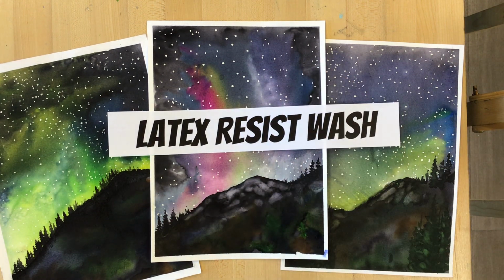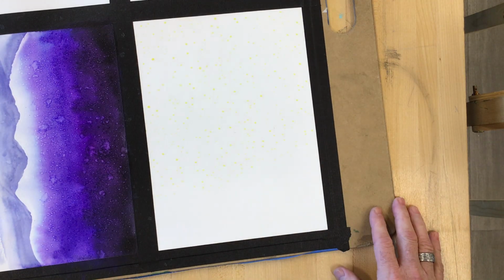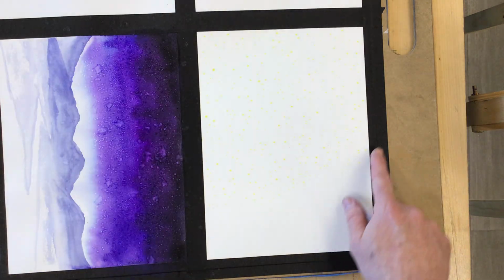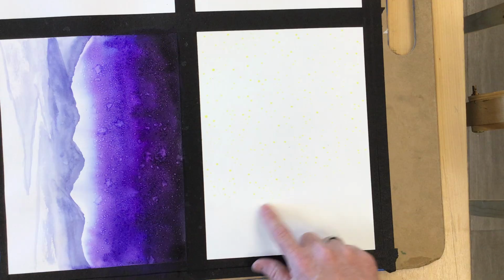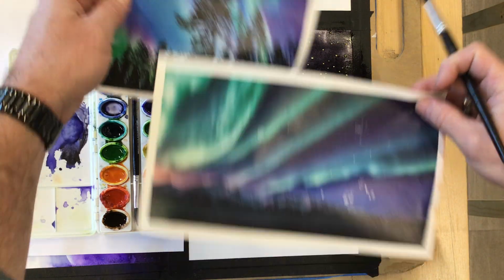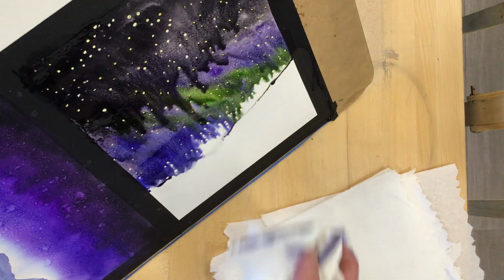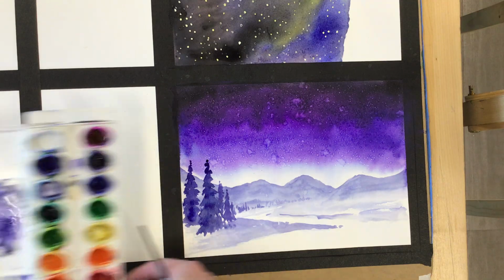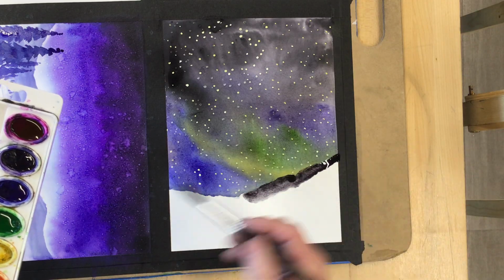Latex Resist Watercolor Demonstration